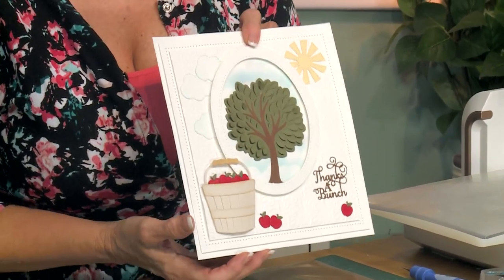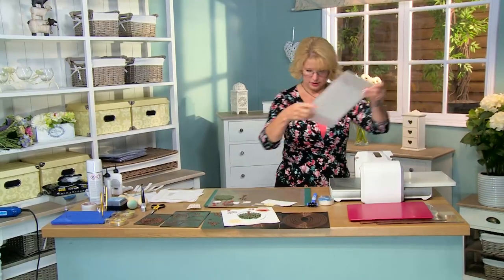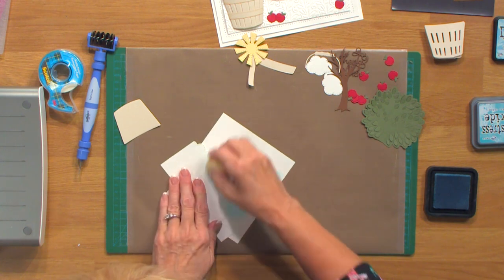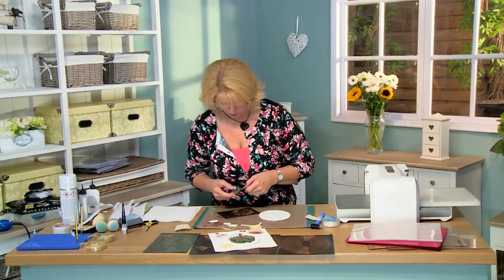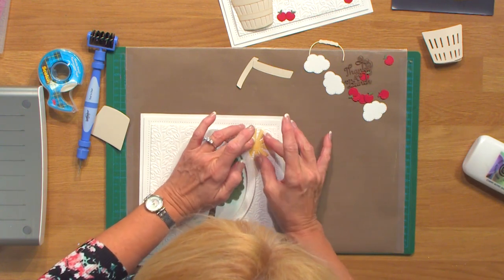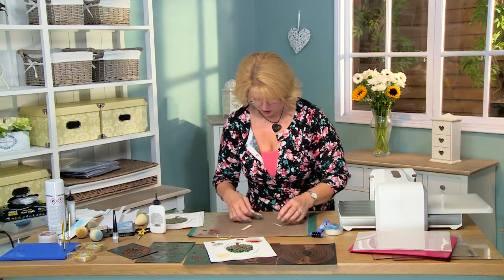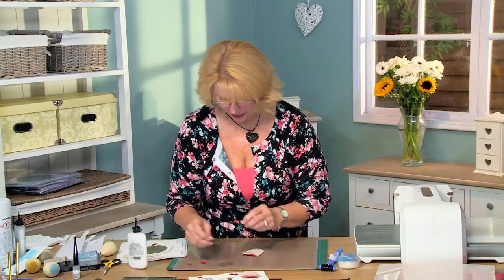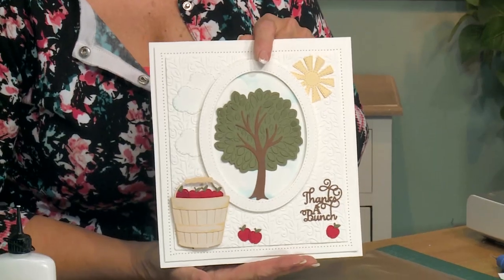Spring Time Cheerful Card | Crafting My Style with Sue Wilson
Create this cute card to say thank you or cheer someone up.

Items Used:
Majestic Tree die CED1494
3D Bushel Basket die set CED23014
You Are My Sunshine die set CED23018
Garden Cart die set CED23015
Rain Or Shine die set CED23017
Stiched clouds and Hills die set CED1495
Double Pierced Oval Nobles CED5514
Double Pierced Oval Nobles Set B CED5516
Climbing Vines Embossing folder EF-025
Raspberry adaptor plate WIZGC-008
Coconut white card 41001
Ruby Red Card 41029
Chestnut card 41023
Custard Card 41001
Taupe Card 41031
Antique Linen distress ink DPANTLINEN
Tumbled Glass Distress ink DPTUMBLED
Broken China Distress Oxide ink pad DOCHINA
Smoothies CESMOOTH